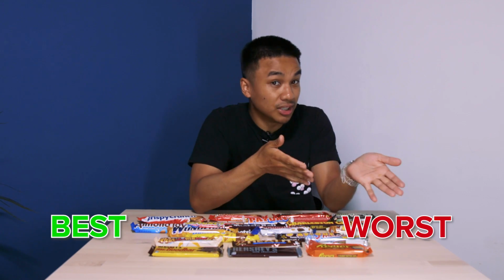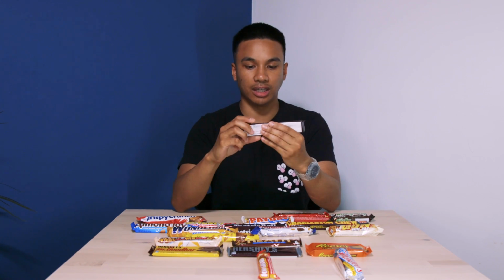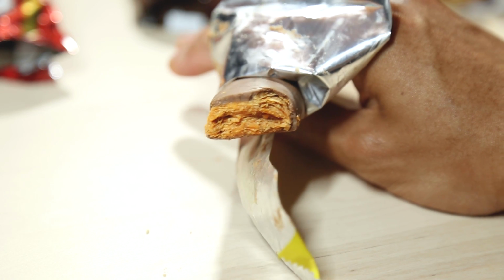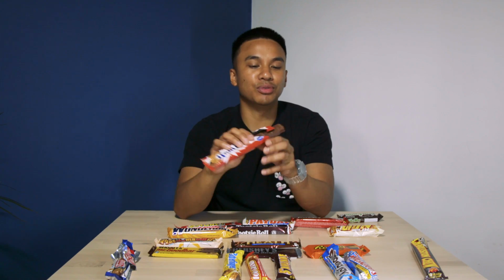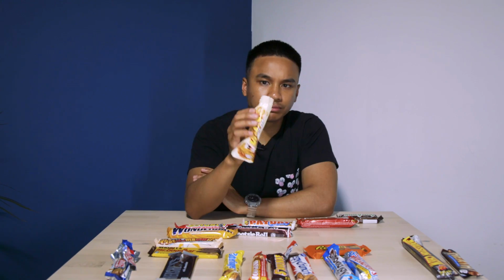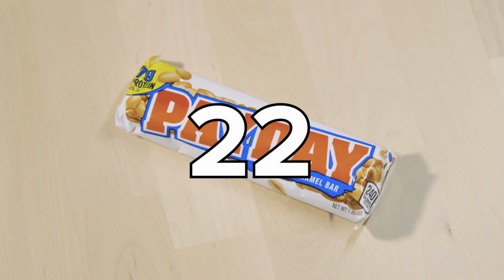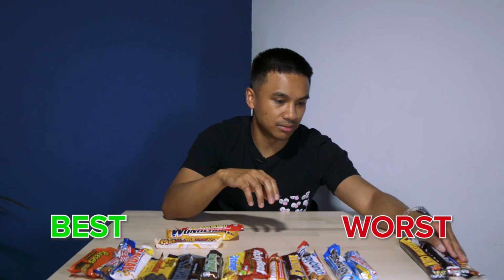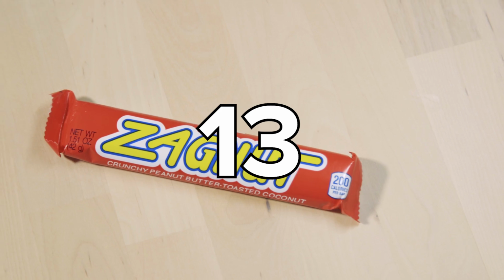A Brit Ranks America's Weirdest Chocolate Bars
Meet Godfrey, a Brit who has ranked America's weirdest chocolate bars from best to worst. Which one do you think will come out on top? 🍫